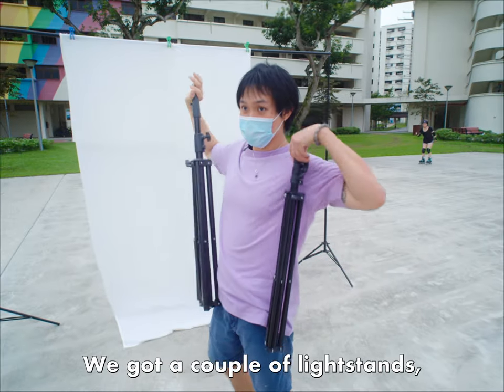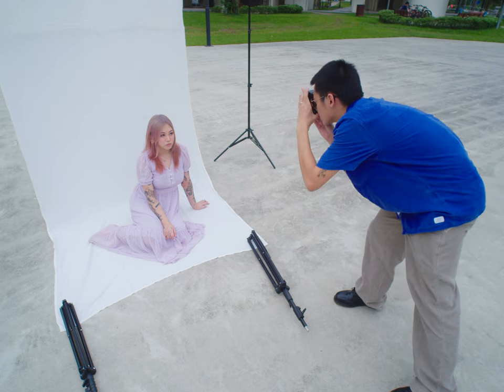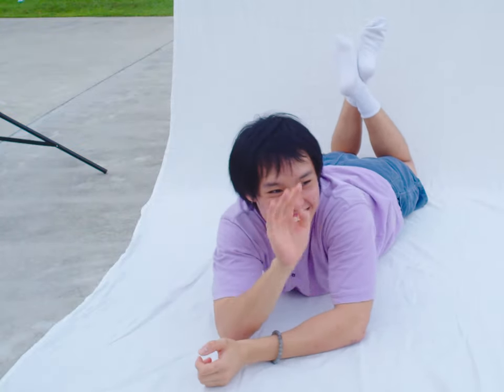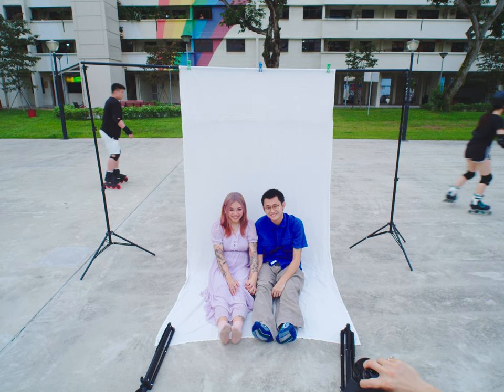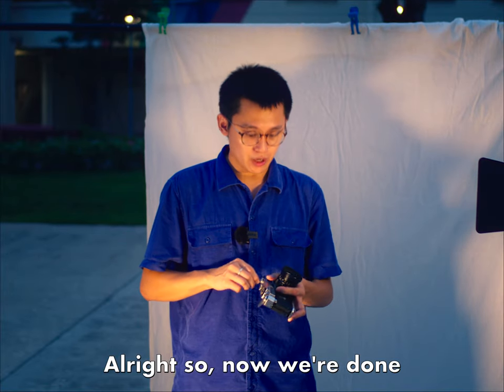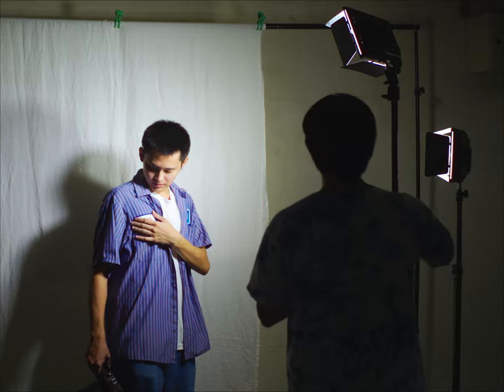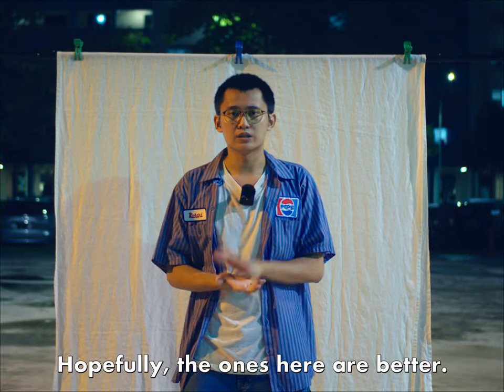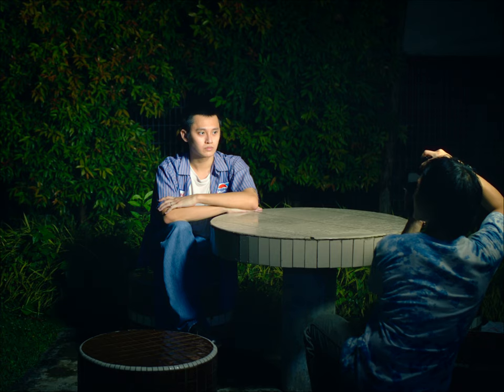Shooting Outdoor Studio Portraits on Film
Wow a 14 minute video? What's this?

Yes. It's a 14 minute video where we tried to shoot portraits, "studio style" outdoors.

We brought along a crappy muslin cloth, light stands and some LEDs. We brought along 35mm & medium format cameras, and I think overall the 2 portrait sessions turned out better than expected...?

We don't own a car [for those of you watching that are unaware, "Singapore "remains the most expensive place in the world to buy and run a car", according to a 2019 Worldwide Cost of Living Survey carried out by the Economist Intelligence Unit (EIU)"] so carrying the equipment around in random tote bags was a terrible experience.

Anyway, we didn't prepare for the problems that came our way during the portrait sessions.

Problem 1: Strong Winds
We had no sandbags or weights to hold down the backdrop or the light stands. Things kept tipping over and at some point we gave up lifting the backdrop back up.

Problem 2: Rain
It didn't really rain over us, but there was a slight drizzle during the day. We forgot our umbrellas, so we put a plastic bag over the video camera.

Problem 3: Heat
The humid weather here in SG sucks and we didn't have a portable fan.

Problem 4: Props
Not like we wanted comedic masks or satin sashes as props, but we forgot to bring a stool/chair on both occasions.

Overall, it was fun and I like some of the photos I took that day. The entire experience could be easily improved through the use of an automobile for transport to further, more interesting locations. Also, I have a 2m long paper backdrop that we couldn't bring along.

I realise that there are a lot of cameras used in this video, so if you're wondering what camera we used for a certain shot, let me know in the comments.

Chapters:
0:00 Intro
0:13 My Intro

Day:
1:00 Setting Up for Day
1:34 Daytime Intro
7:46 Daytime Outro

Night:
8:23 Night Time Intro
10:35 Night Time Outdoor Intro
11:29 Seats

14:31 Quote of The Day